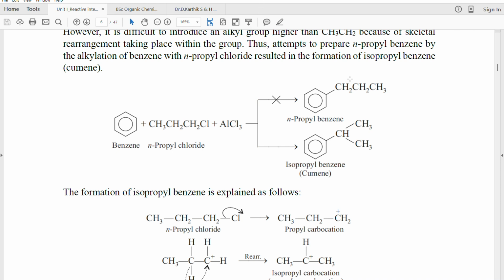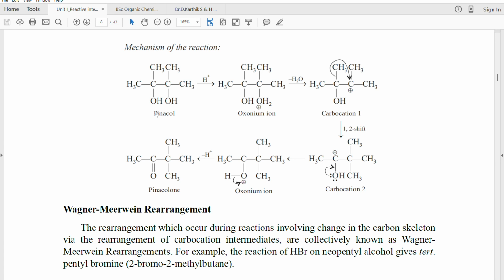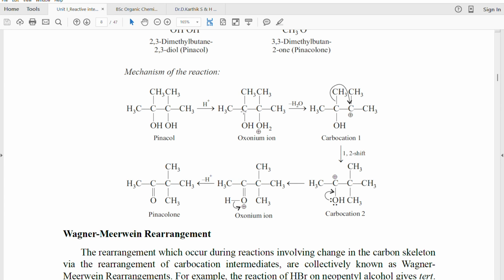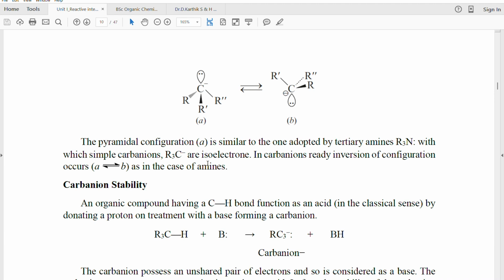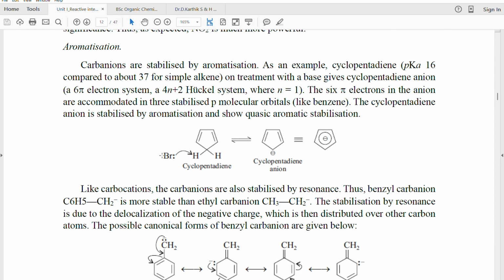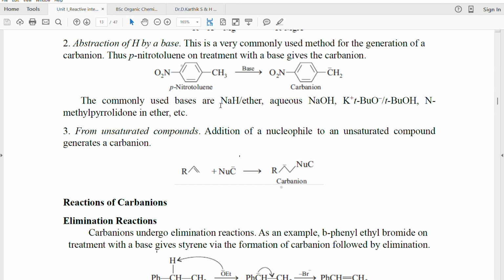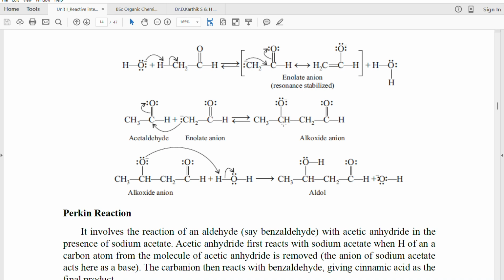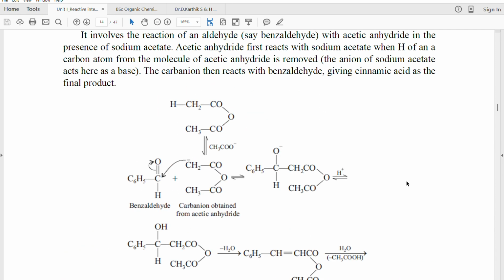Organic reactive intermediates: Carbocation and carbanion